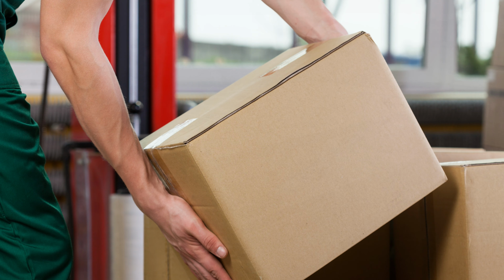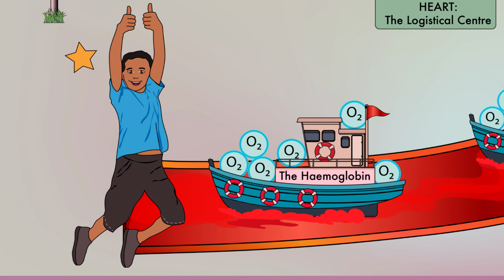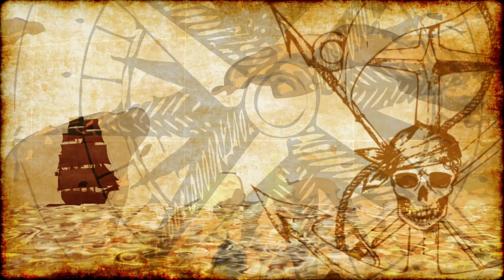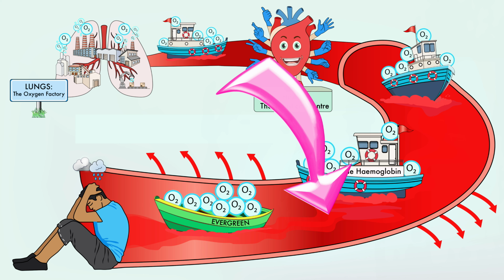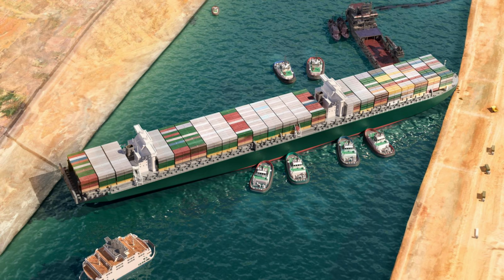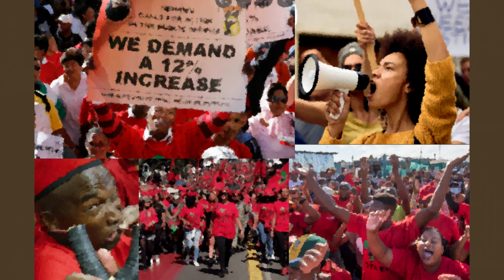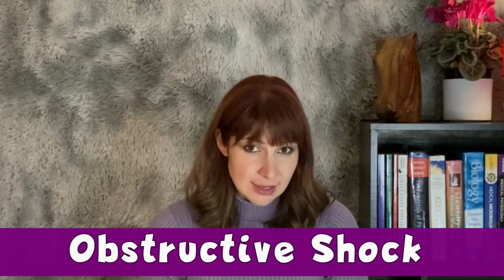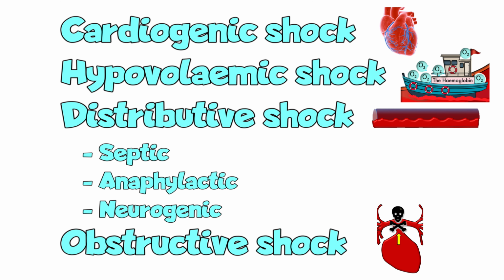Understanding Shock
The word ''shock'' is used for so many things, sometimes even healthcare workers get confused. This is a quick visual overview of medical shock with an easy-to-understand approach to the four causes of shock: cardiogenic, hypovolemic, distributive and obstructive.